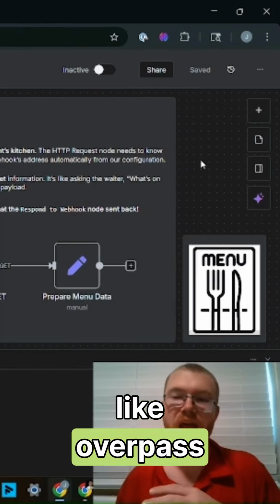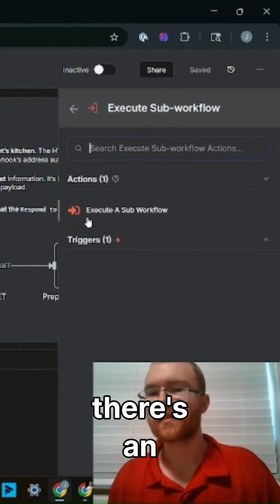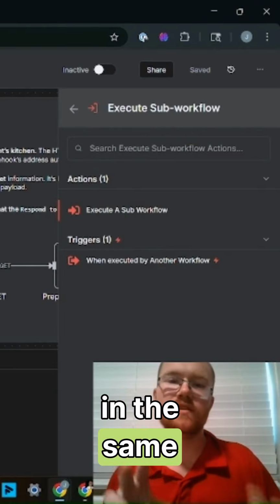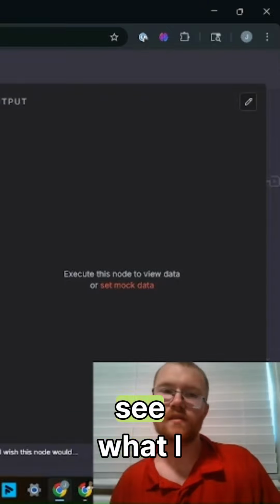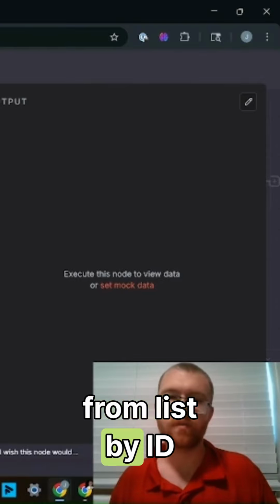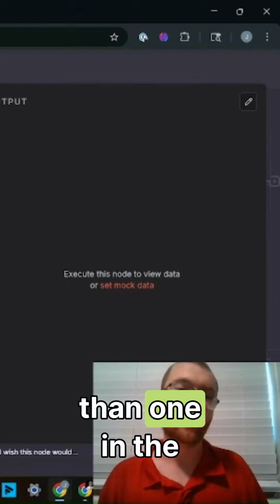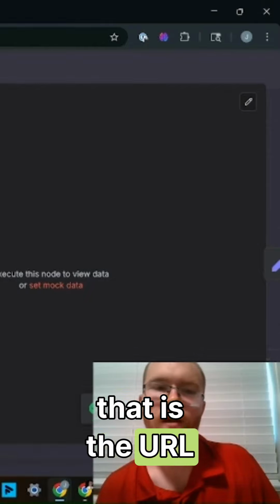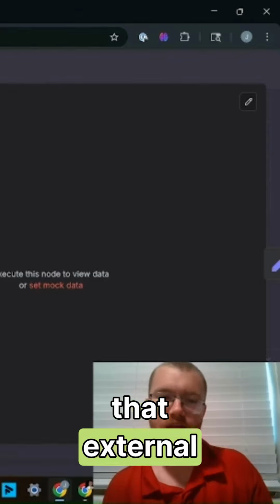Stop Roadblocks—Ship Custom APIs in 2 Minutes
When nodes can’t, custom requests can. This n8n tutorial shows crafting bespoke endpoints, headers, and payloads to unlock edge cases fast.